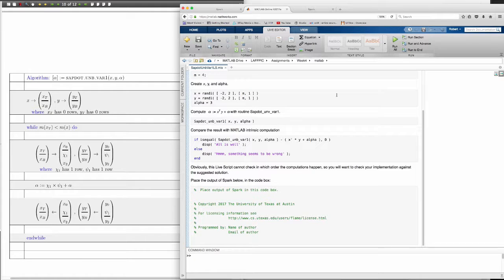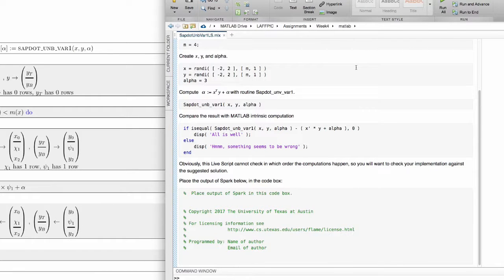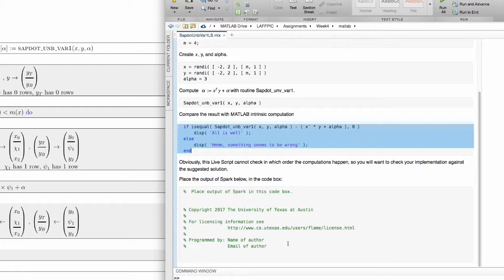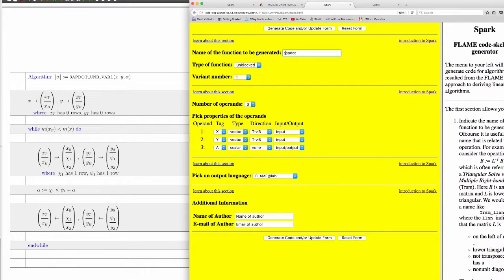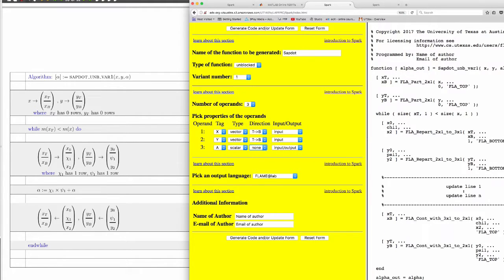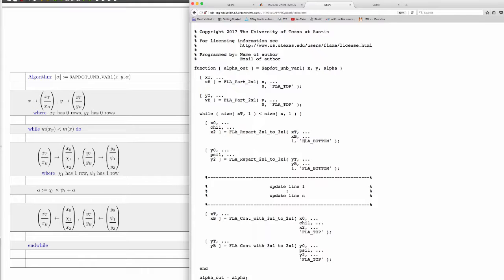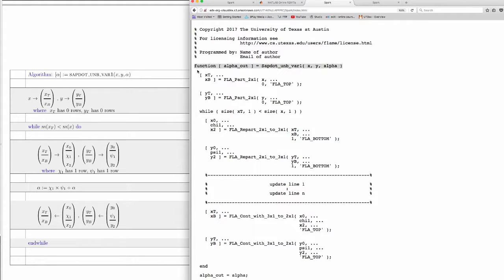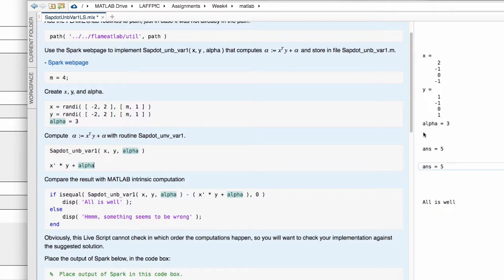4 2 4Matlab